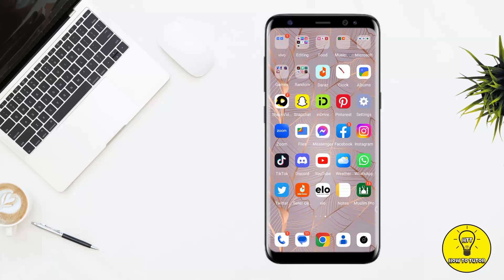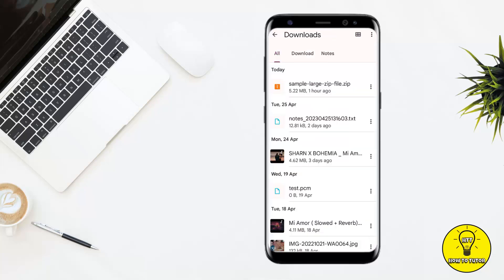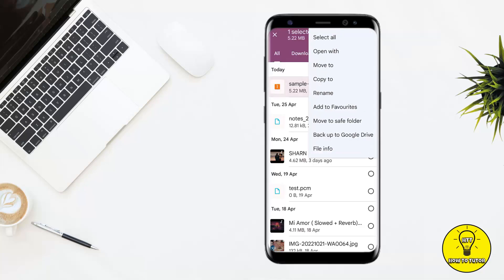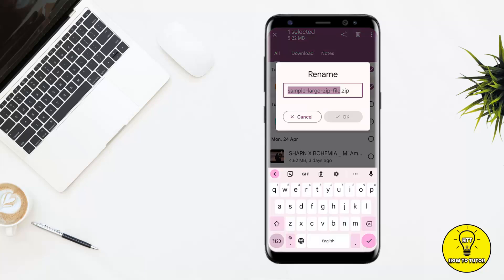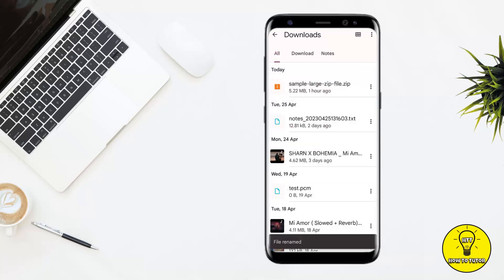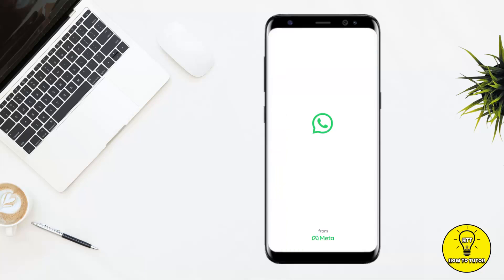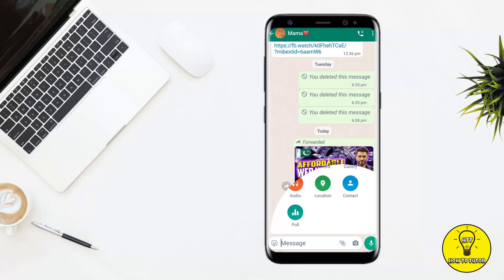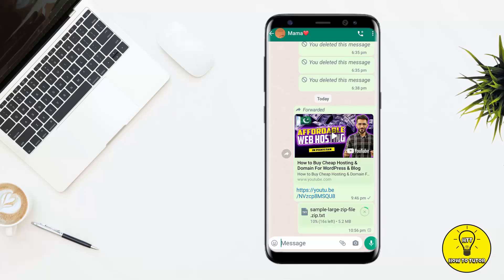How To Send Zip Files On WhatsApp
In this video we will teach you "How To Send Zip File On WHATSAPP"

You can also search this video via:

- How To Send Zip File On WHATSAPP
- how to send large files